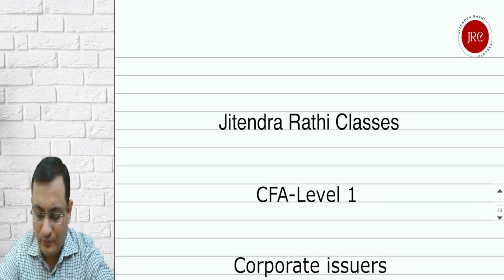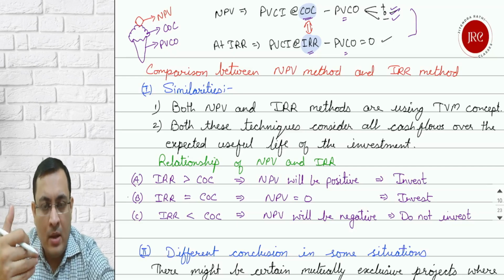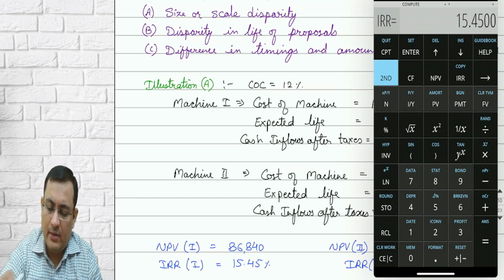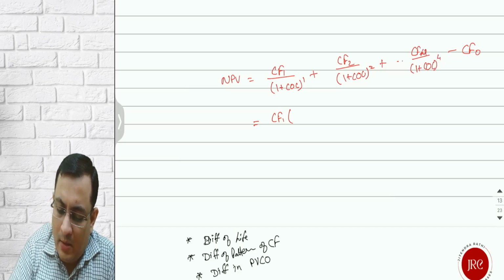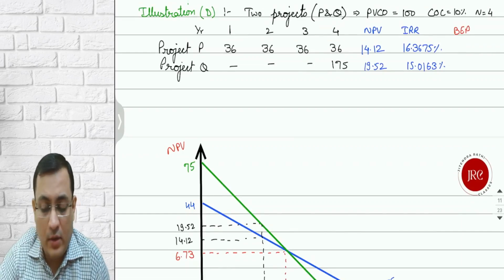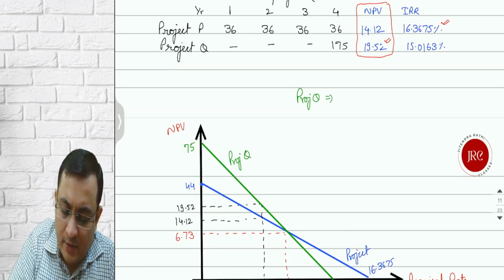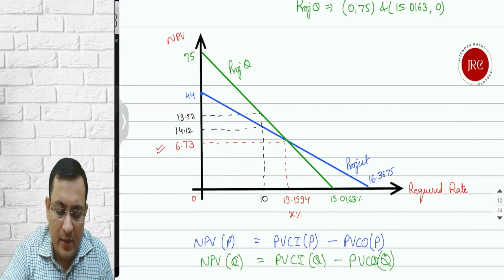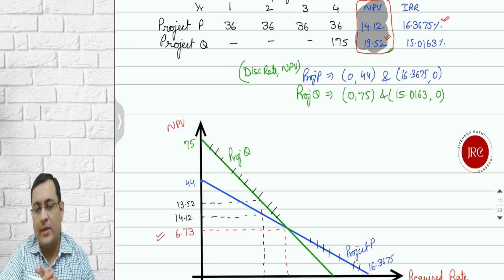CFA level 1: Capital investments (5C) [NPV Profile, Relationship between NPV & IRR]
Corporate issuers
Learning module 5 - Capital Investments and Capital allocation

📌LOS 2: Relationship (Similarities and conflict) between NPV and IRR
📌NPV - Net Present Value method
📌IRR - Internal Rate of Return

💡 🎯 Links for Corporate issuer CFA Level 1 videos are as follows:
👉 Capital Structure